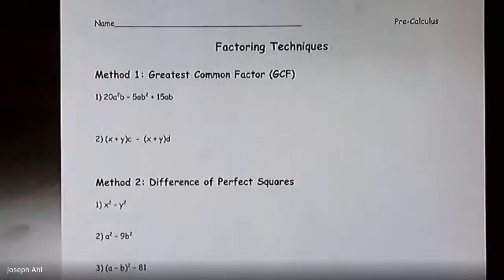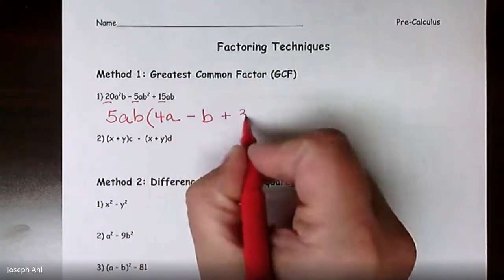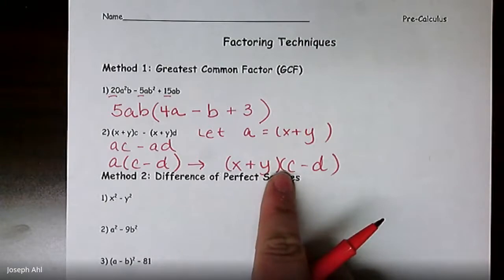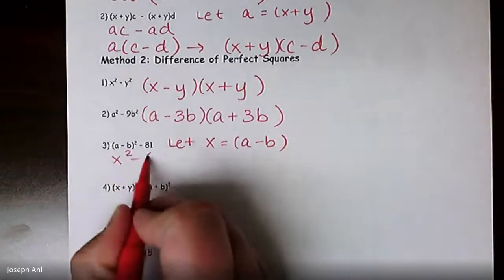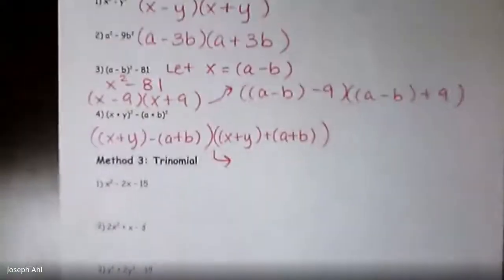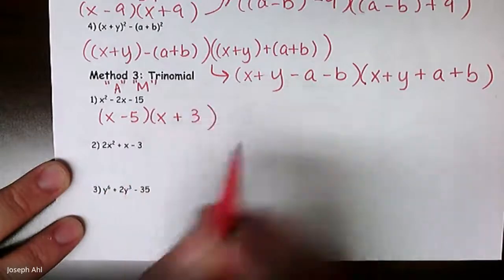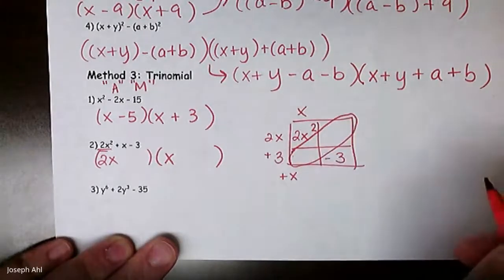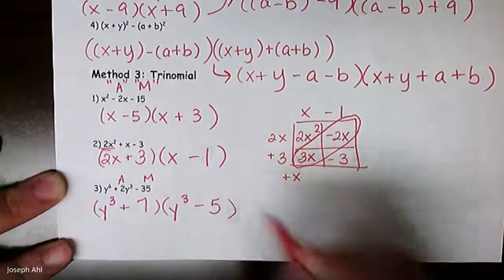Factoring Day 1 (PC)